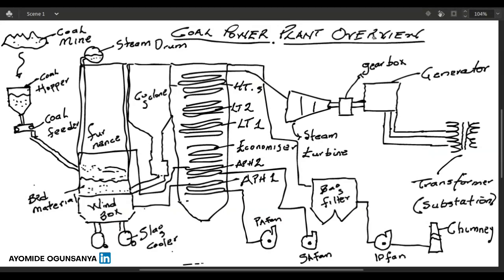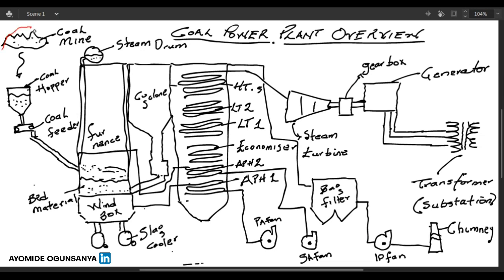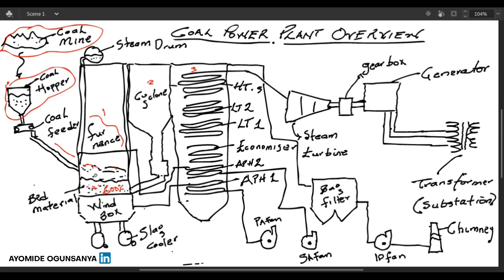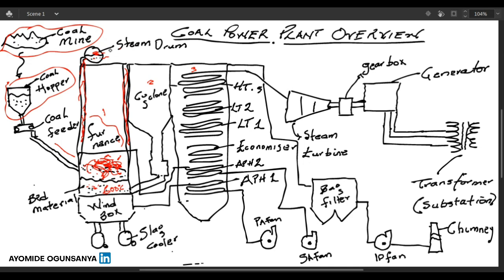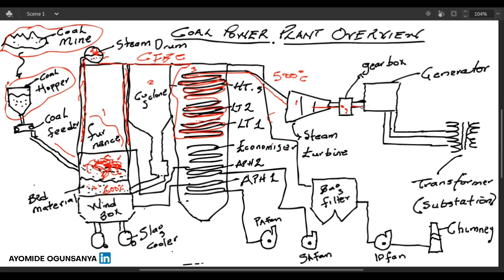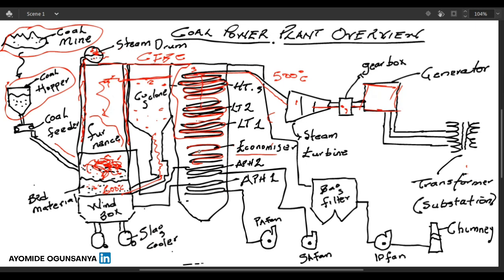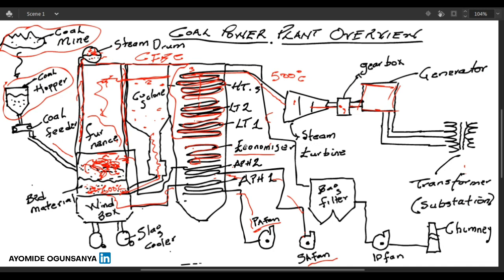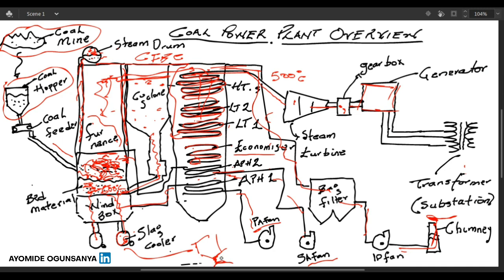How a Coal Power Plant Works | CFBC Boiler Explained Simply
Welcome to Power Plant Engineering Simplified.

In this video, I give a clear overview of how a coal power plant works perfect for students, engineers, control room operators, or anyone curious about energy generation.

Learn the basic components and process flow in a CFBC (Circulating Fluidized Bed Combustion) boiler system and understand how coal is converted into electricity.